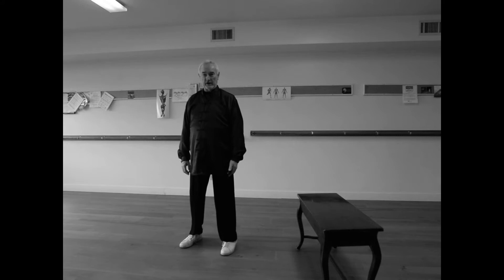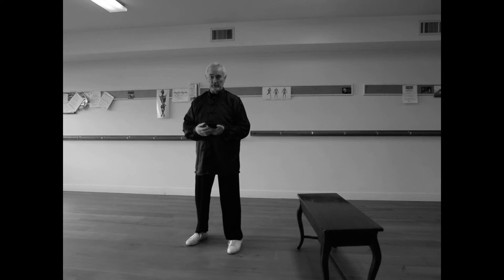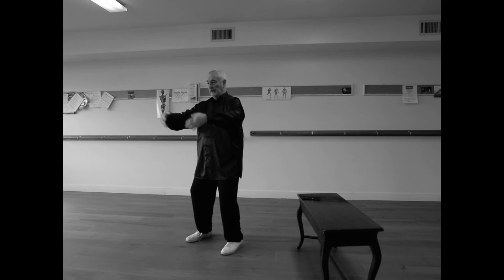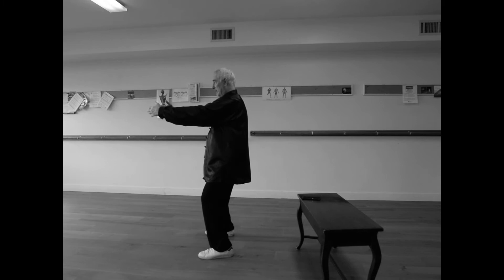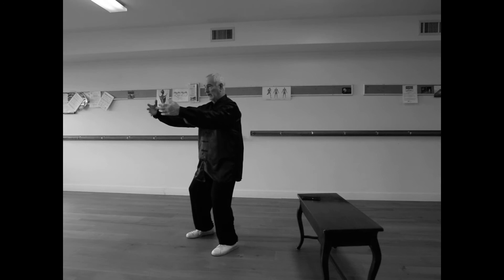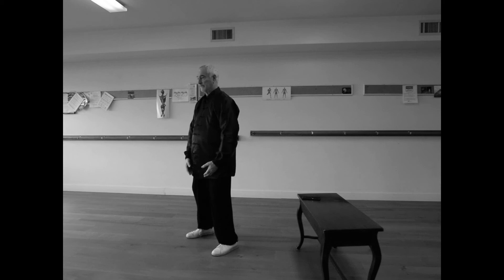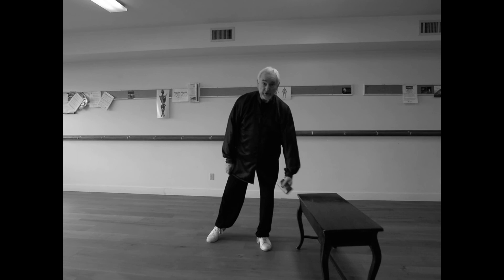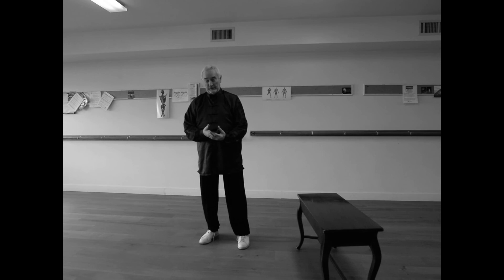15 Minute Zhan Zhuang Challenge - 5 Minutes today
This video series is designed to slowly bring students up to speed with Standing Meditaiton/Zhan Zhuang and all of the benefits it brings.
Promoted by such Tai Chi/Qi Gong Masters as T. T. Liang, Zhang Xue Xin and Kuo Lien Ying, this is powerful medicine for anyone who makes the investment.